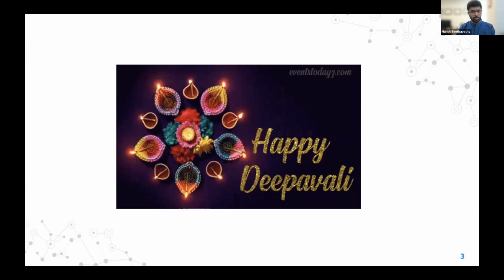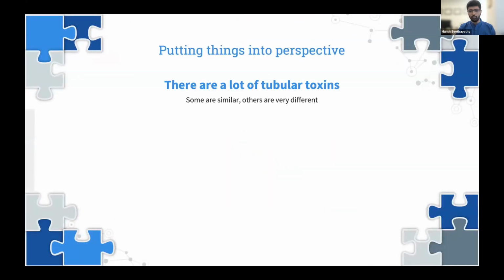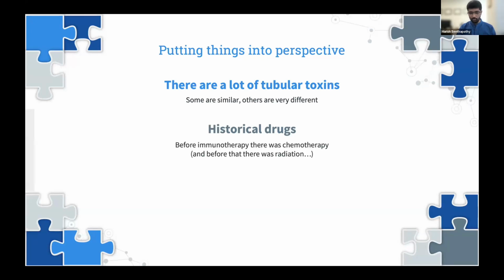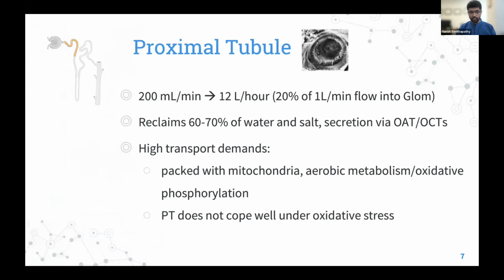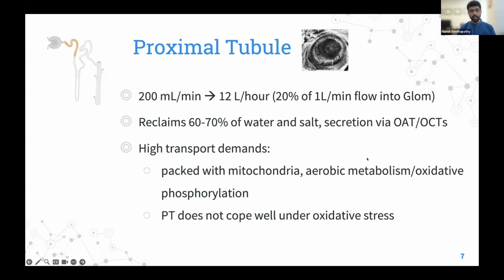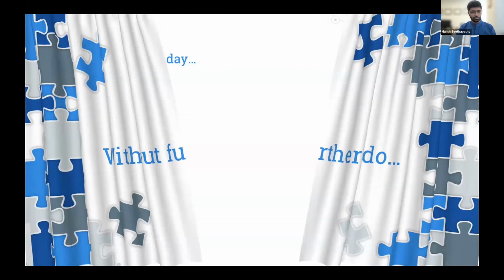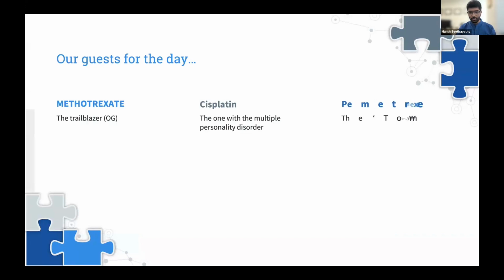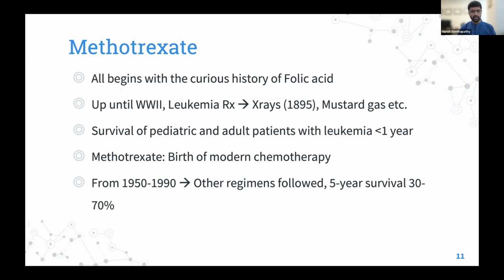Tubular Toxins: Origins and Kidney Consequences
Speaker:
Harish Seethapathy, MD
GlomCon Fellowship Director

This session is moderated by:
Dia Waguespack, MD, FASN
Associate Professor of Medicine
Assistant Director, Division of Renal Diseases and Hypertension
Program Director, Nephrology Fellowship
McGovern Medical School - UTHealth Houston